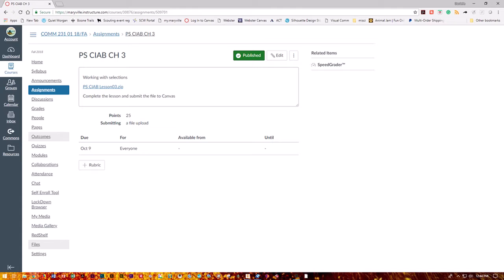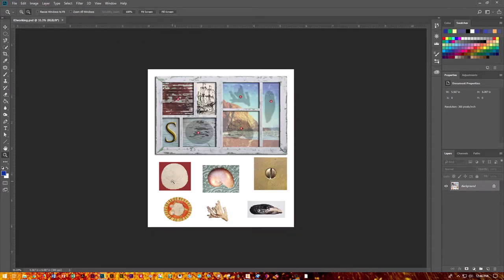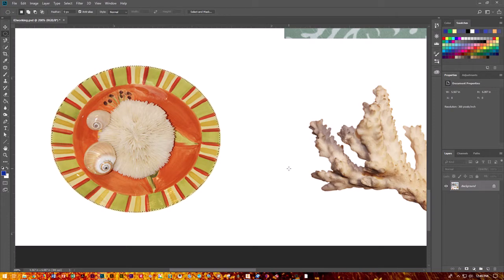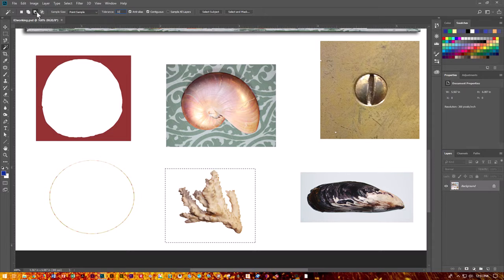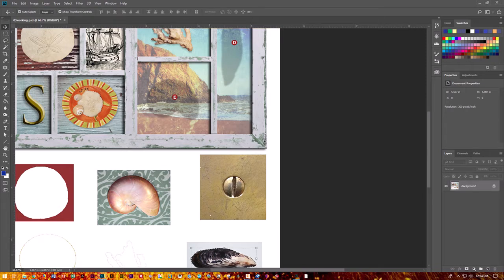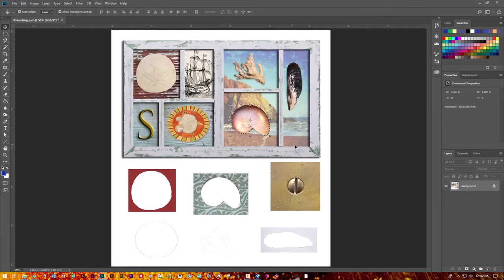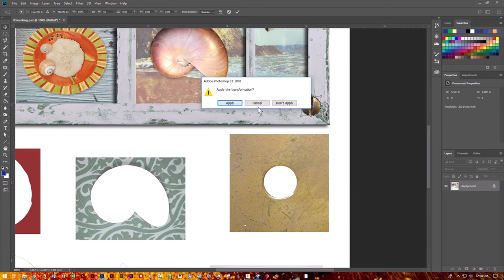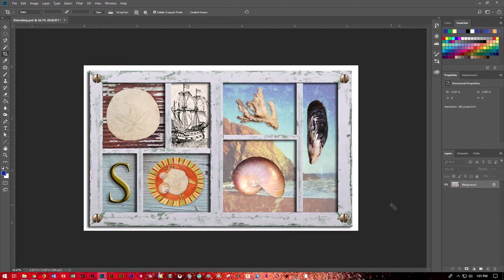Photoshop CIAB CH 3 Source